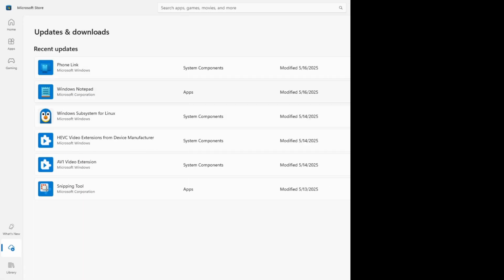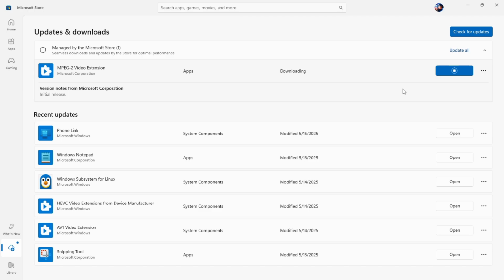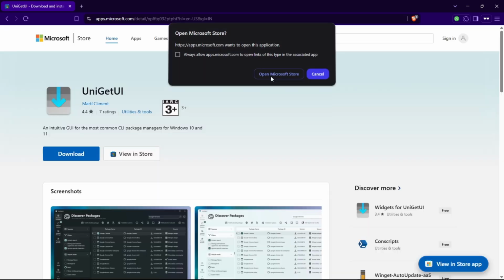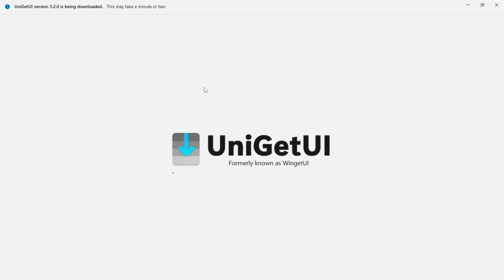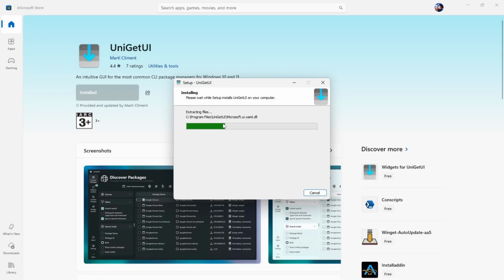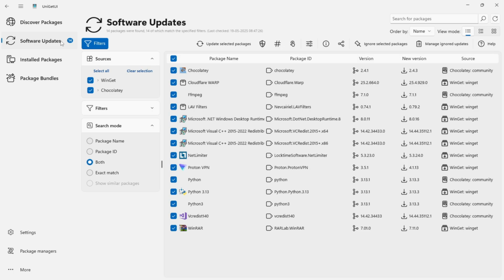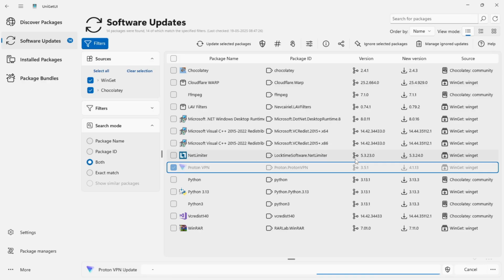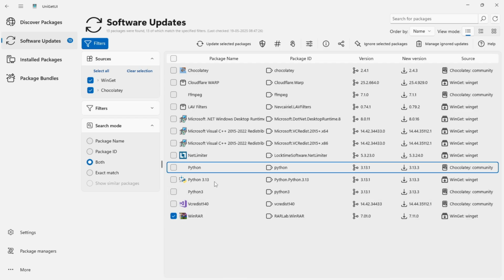Update All Windows Apps in 1 Click (No CMD or Microsoft Store)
🖥️ Tired of updating Windows apps one by one?
Or maybe Microsoft Store doesn’t even show half of them? 😑

In this video, I’ll show you how to update ALL your Windows apps (yes, literally all of them) using UniGetUI, a powerful and free tool that does everything with just one click — no commands, no store, no nonsense!

🔹 What You’ll Learn:
✔️ How to install UniGetUI (Installer & Portable)
✔️ How to update all apps (not just Store ones)
✔️ Why UniGetUI is better than Microsoft Store or CMD
✔️ How to use "Software Updates" to easily keep everything fresh